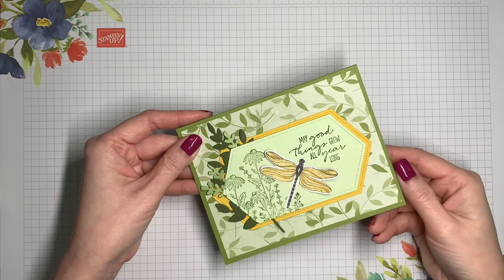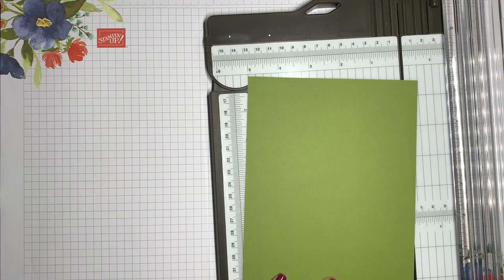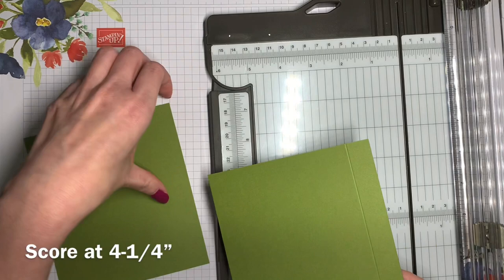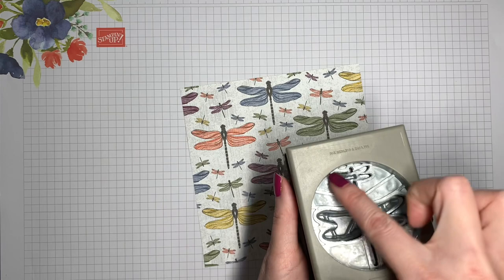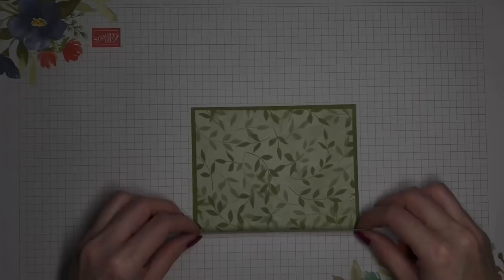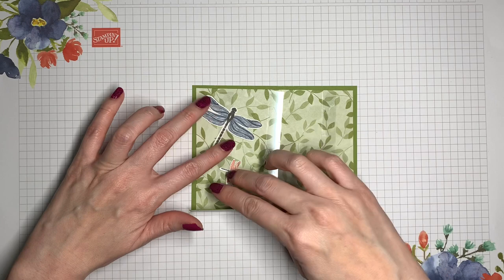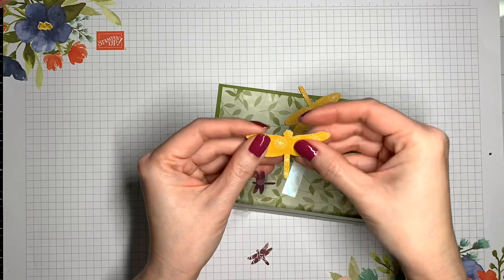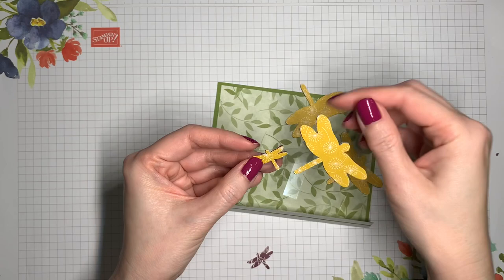Stampin Up Dragonfly Garden | Floating Pop-Up Card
This pop up card opens up to reveal a surprise flight of dragonflies!